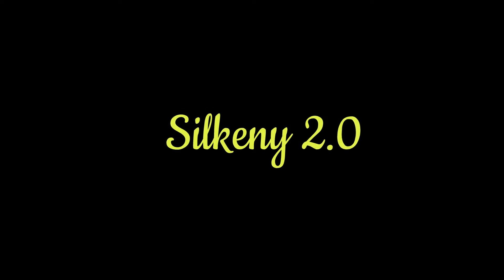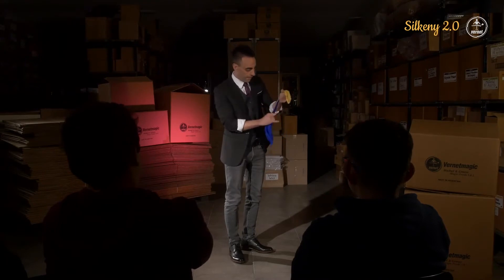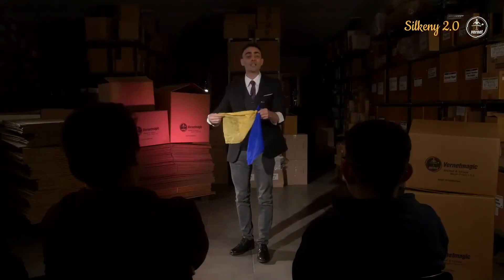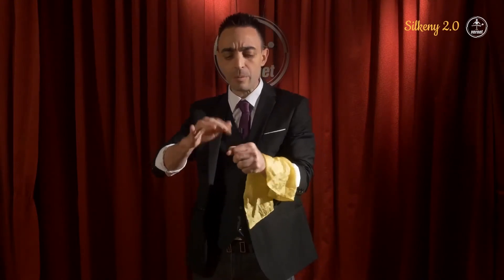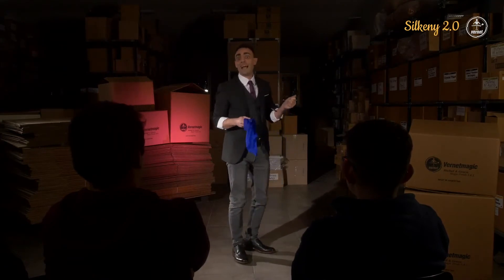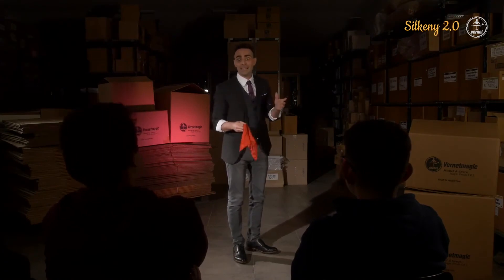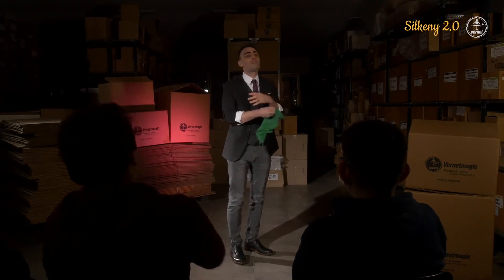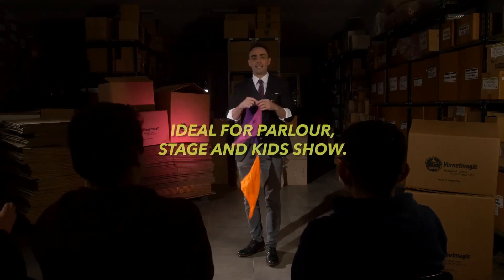Silkeny 2.0 by Inaki Zabaletta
My professional silk routine

After a long time performing "Silkeny," I further refined the routine and created an improved version called "Silkeny 2.0" which is the culmination of many years of work.

A silk handkerchief keeps changing color, as the magician supposedly explains the secret. The magic keeps coming, with a climax that the audience won't see coming!

Includes 2 gimmicks.